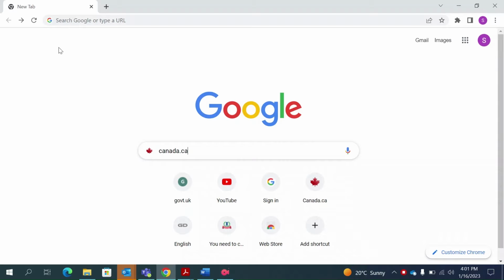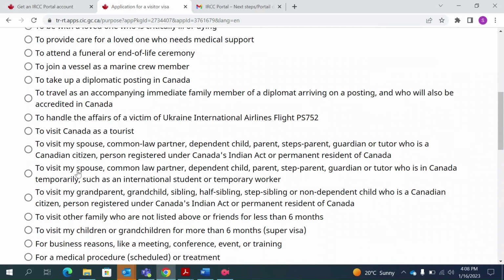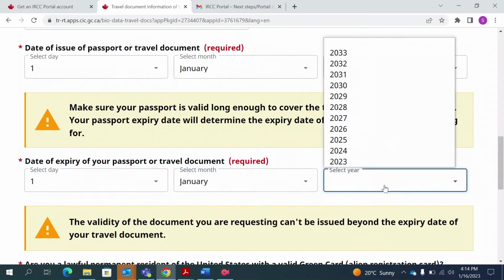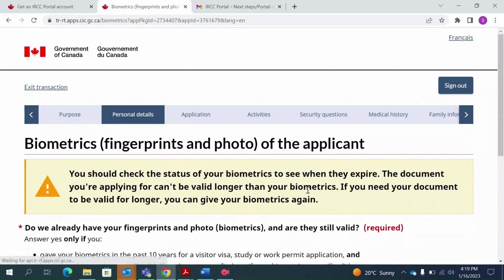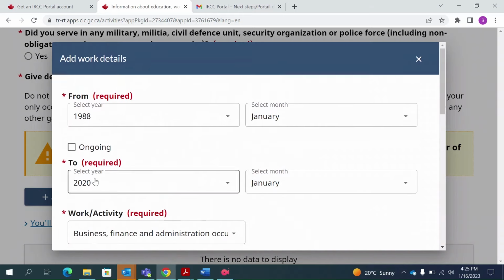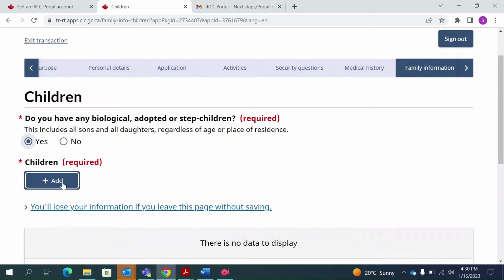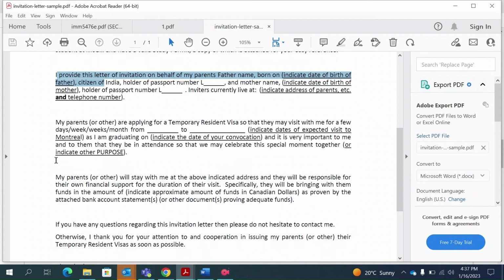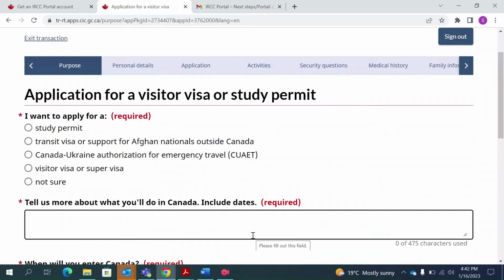How to fill Canada Visitor Visa for Parents 2024 Step By Step | How to apply Canada Visa for family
How to fill Canada Visitor Visa for family 2023 | Apply for Canada Visitor Visa on behalf of family 2023 | IRCC new portal for Visitor Visa

Canada Visa update 2023 | Canada Visitor Visa updates 2023 | Apply Canada Visitor Visa online